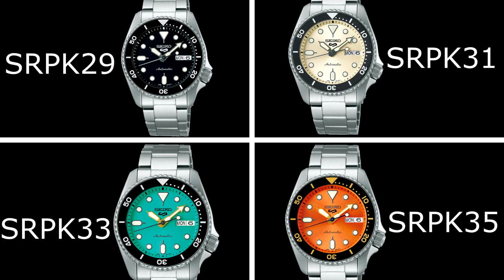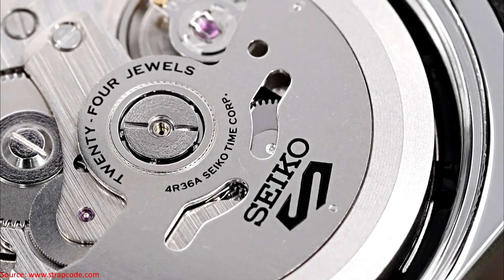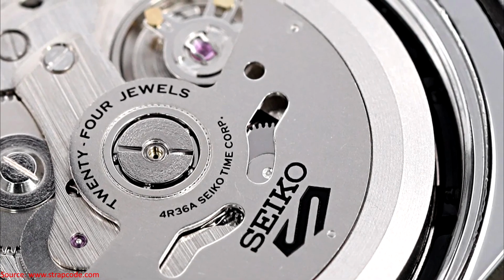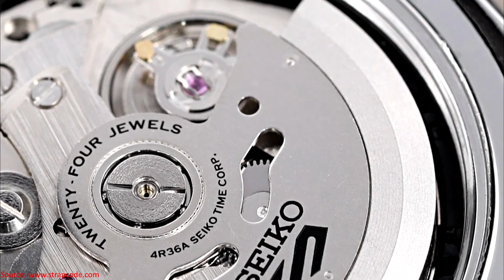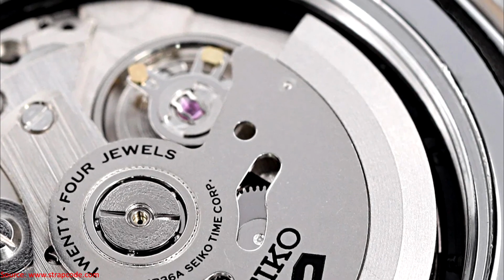First Thoughts: New 38mm Seiko SKX Sports Style Watches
Seiko has dropped four new Seiko SKX Sports Style watches, in a smaller 38mm diameter. I provide my thoughts on the release.

SRPK29: Black dial and black bezel
SRPK31: Cream dial and grey bezel
SRPK33: Teal dial and black bezel
SRPK35: Orange dial and black bezel

Note: the color of the hands does vary depending on the reference.